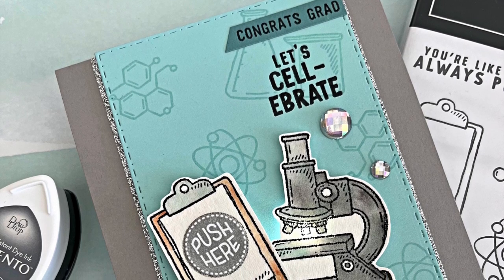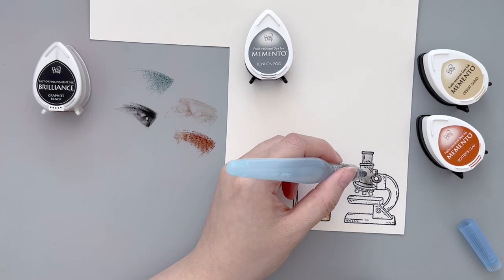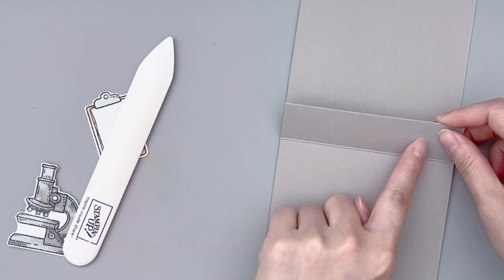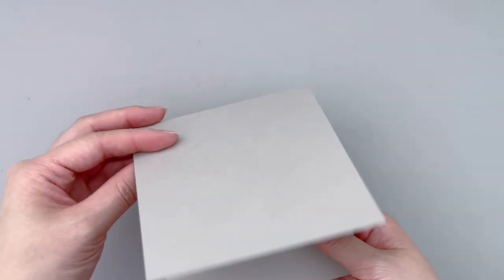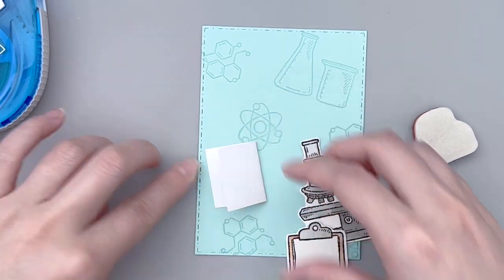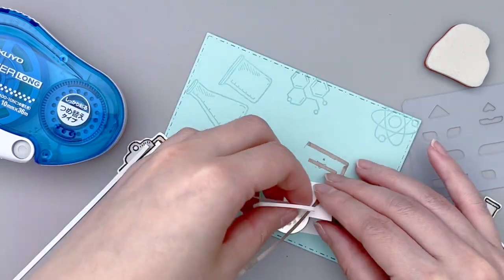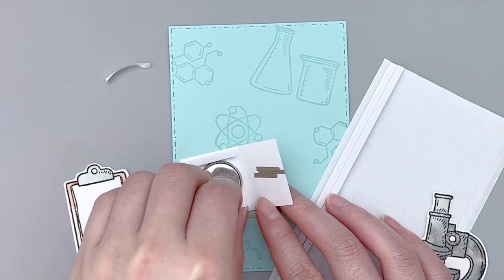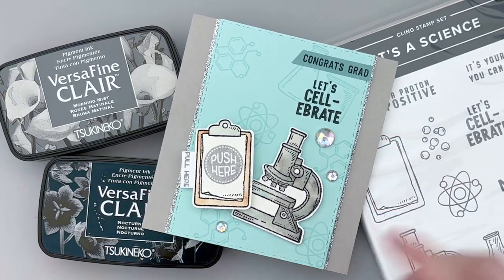EASIEST Graduation Gift Card Holder that Lights Up!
Hi everyone! It's Jessica here and today I have a very special tutorial that features two interactive mechanisms in one. If you are interested in making a light up card that also has a slot for gift cards, tickets, or polaroid photos, keep watching!

Supplies:
• Stampin' Up! It's a Science stamp set
• Chibitronics White LED Sticker
• Conductive Tape
• Ink Pads: VersaFine Clair - Nocturne / Memento - London Fog, Desert Sand, Potter's Clay / Brilliance - Graphite Black / VersaMark Dazzle - Champagne
• Spellbinders Labels 17 dies